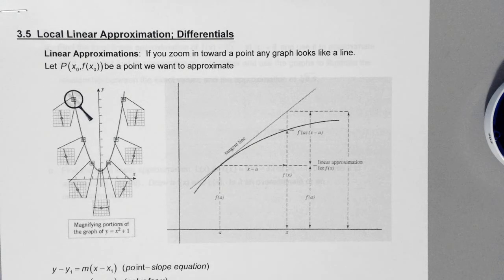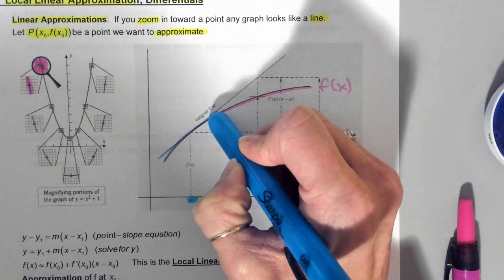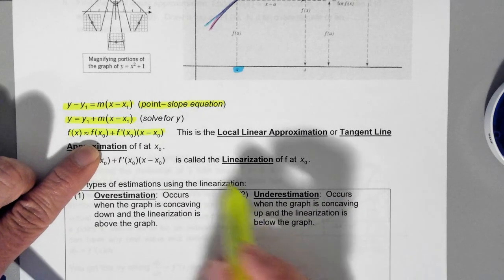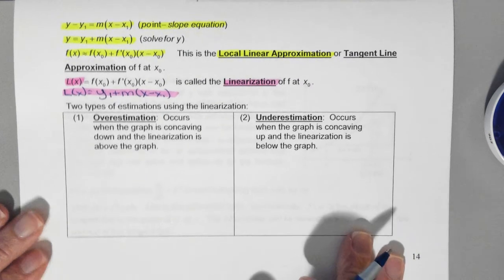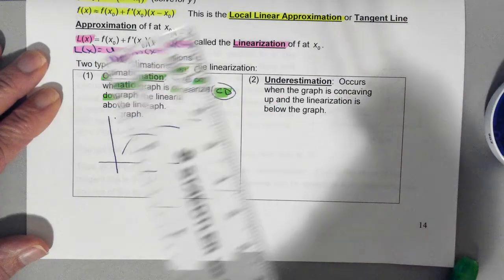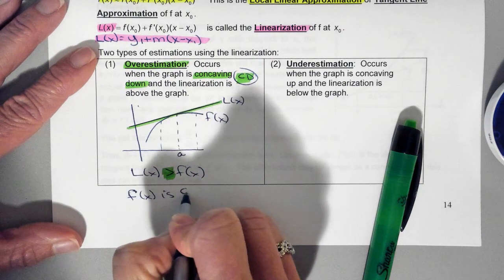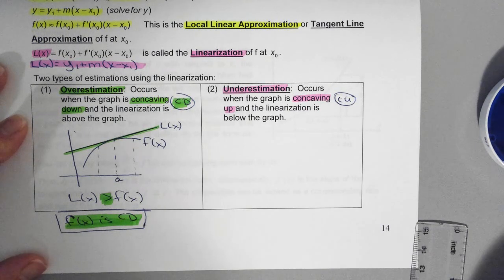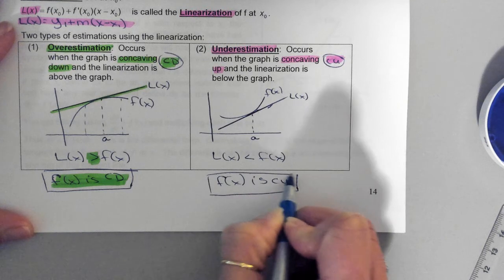U3 p 14